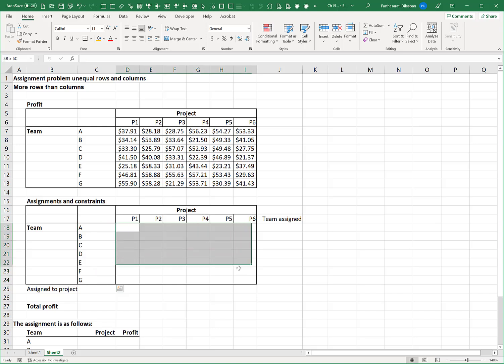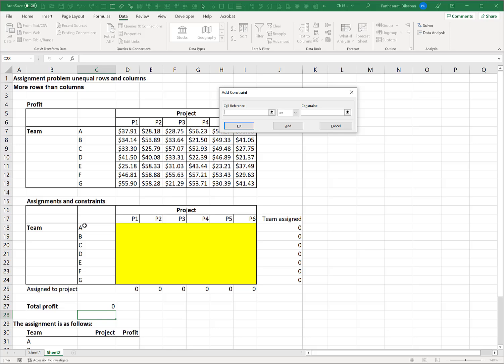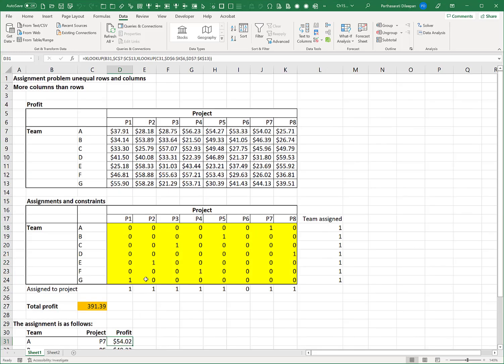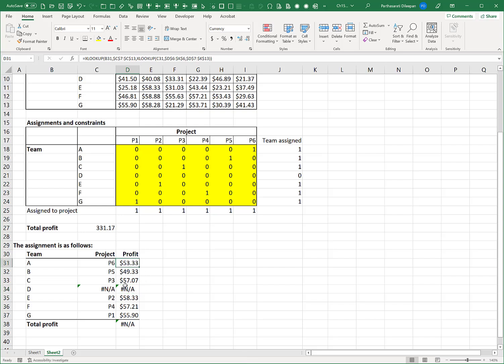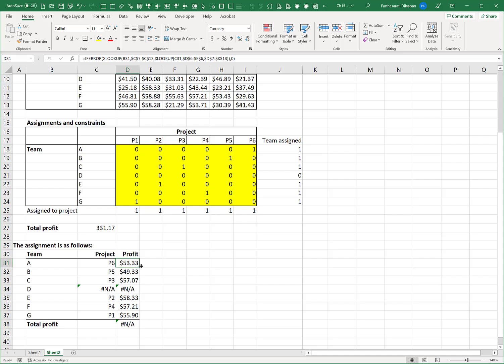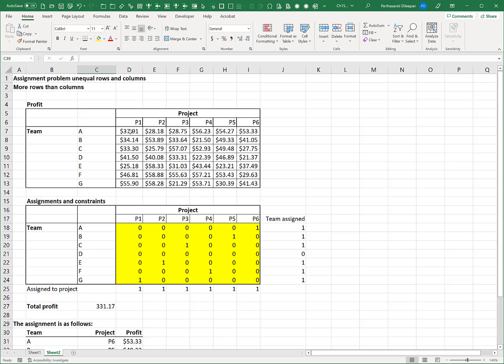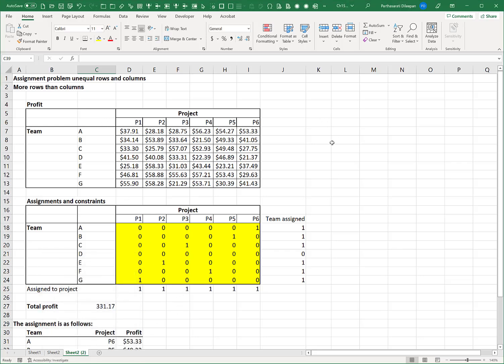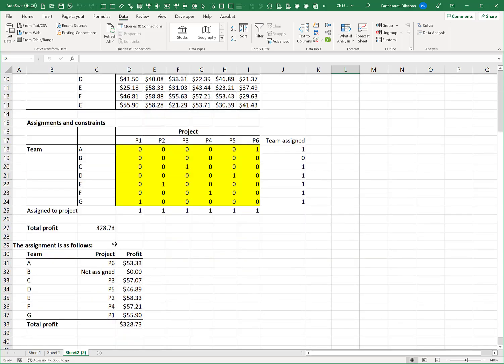3110 Ch15 Assignment Unequal 2